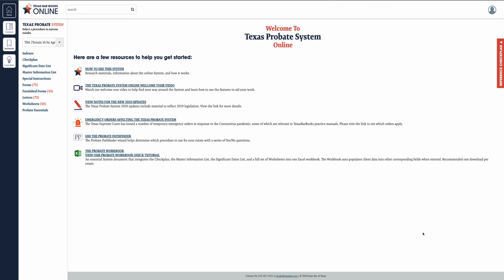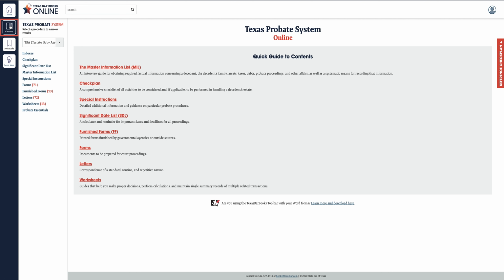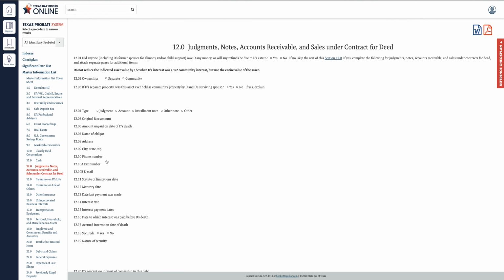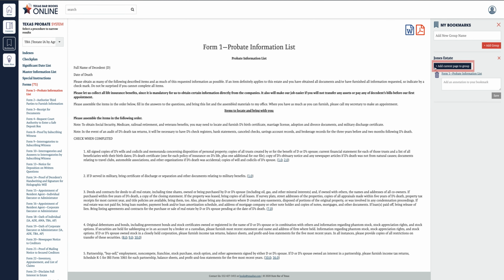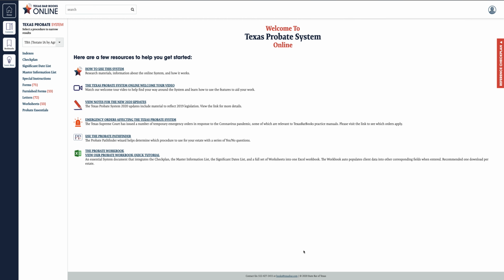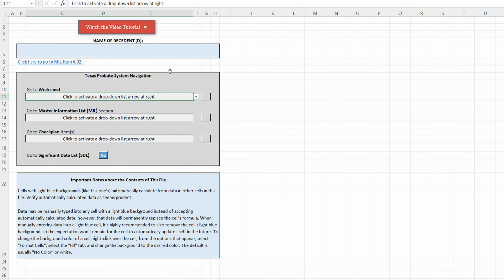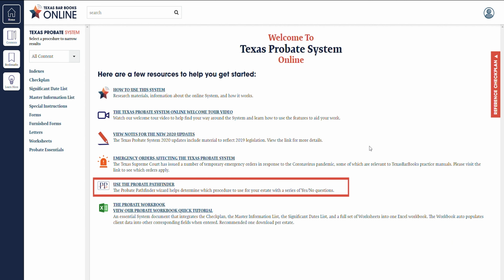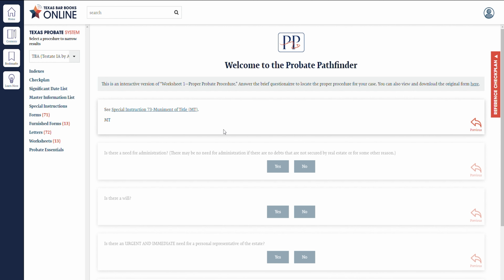Texas Probate System — Online Tour — Texas Bar Practice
Join us for a welcome tour which highlights the features and guides you through the basics  of Texas Bar Practice' most popular practice resource.